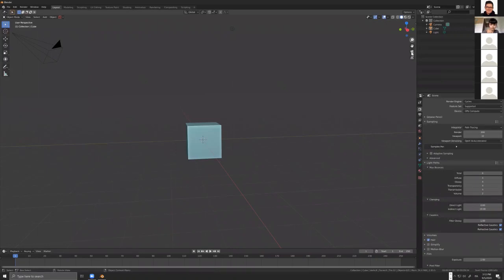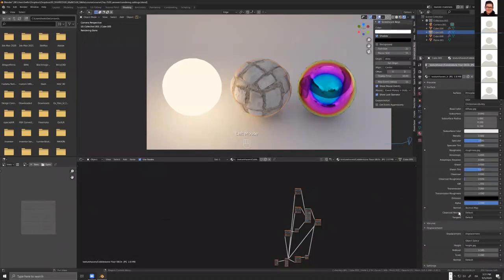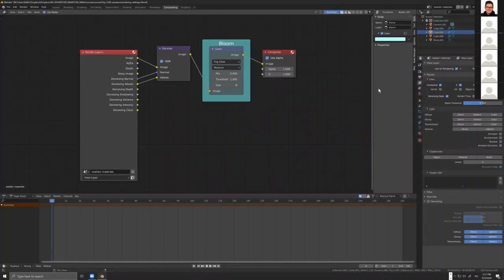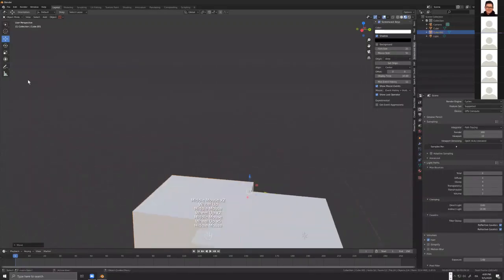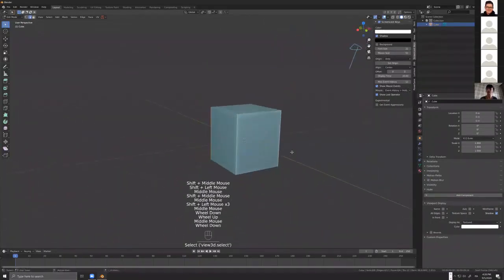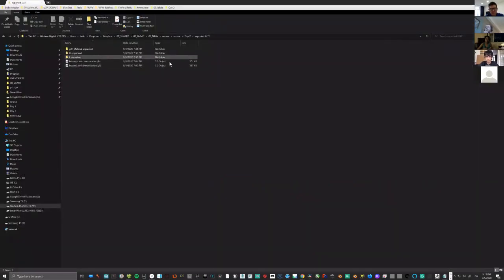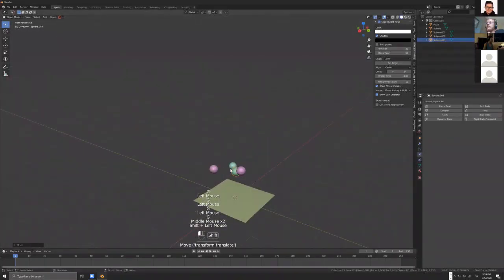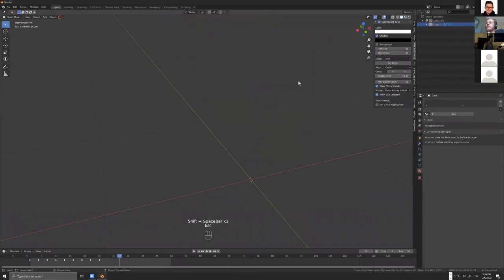LYRICAL GRAVITY: 3D Modelling Using Blender (session 1)